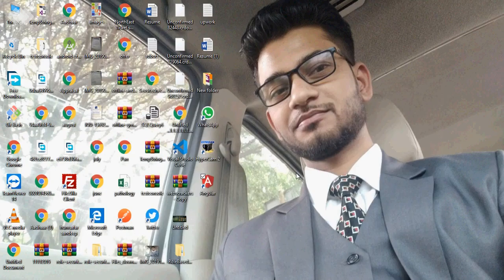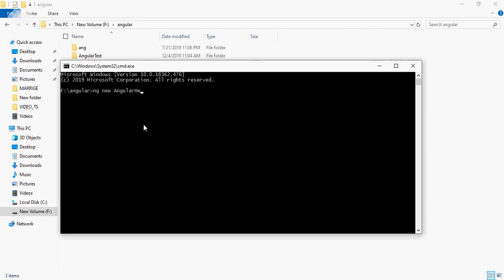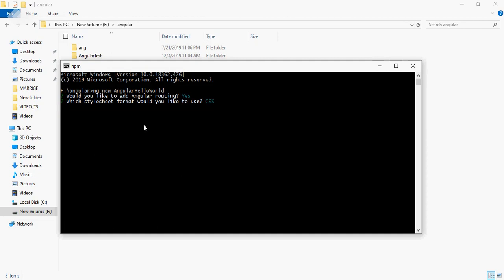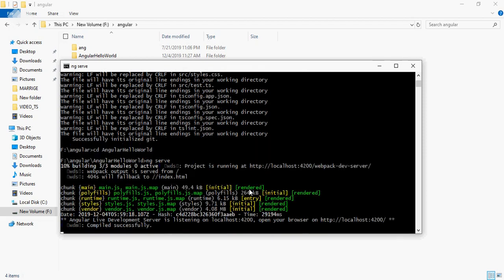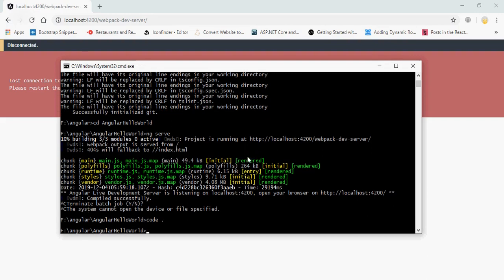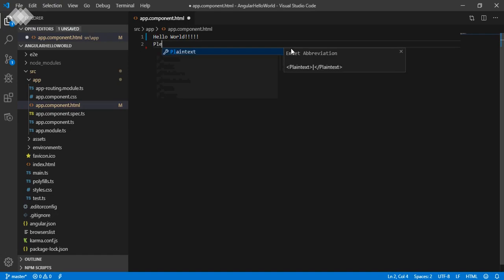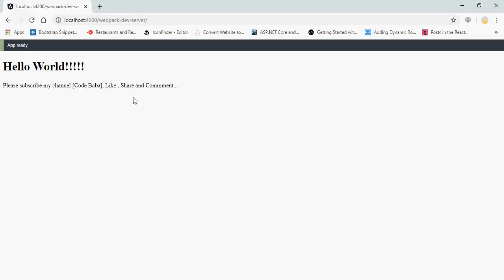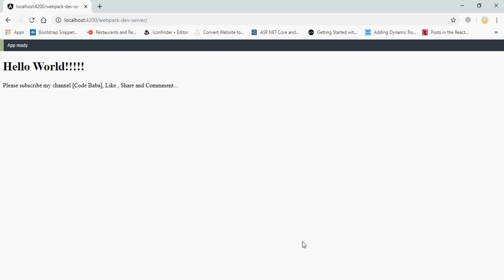How to create an angular project.-- Code Play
How to update user profile in angular 10.
angular updateangular coding codeplay Create an angular cli project by command. download vs code editor, node js.
This is basic angular project for beginners.